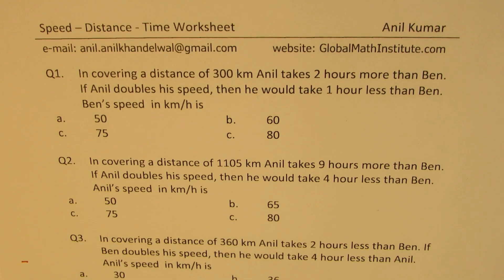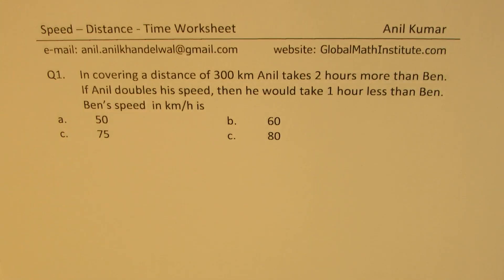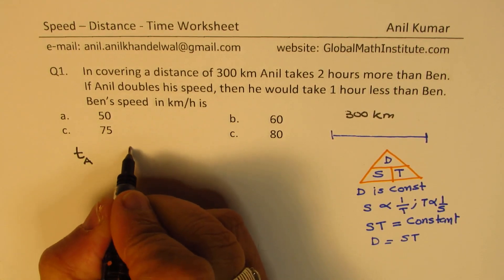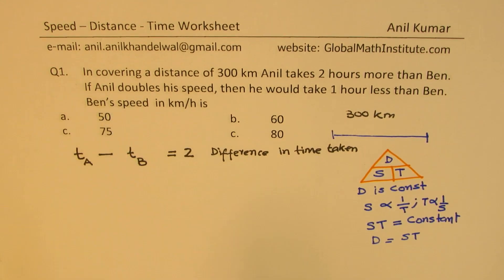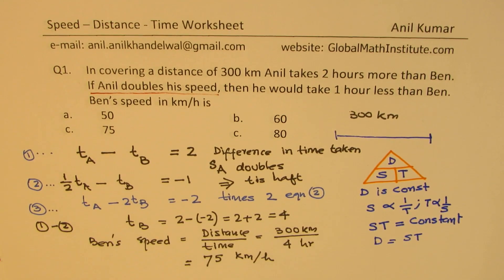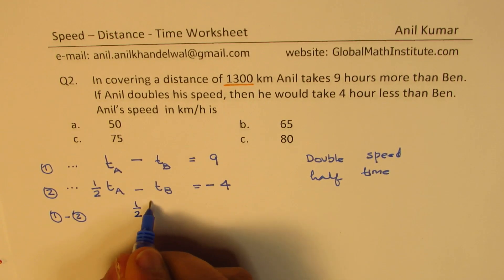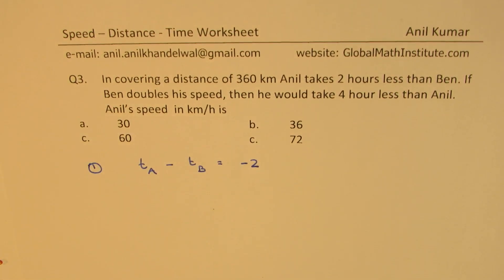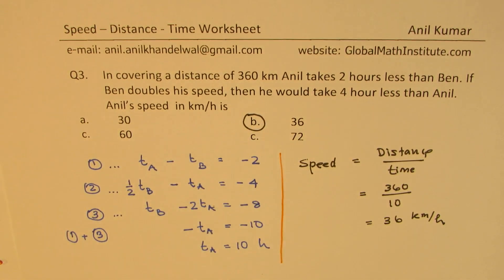Distance Speed Time Word Problem Increase and Decrease of Speed